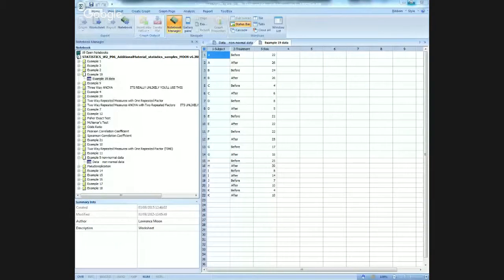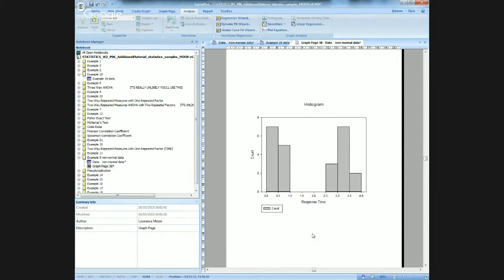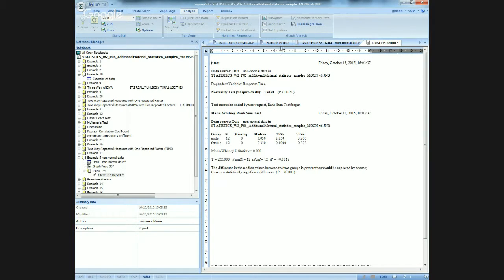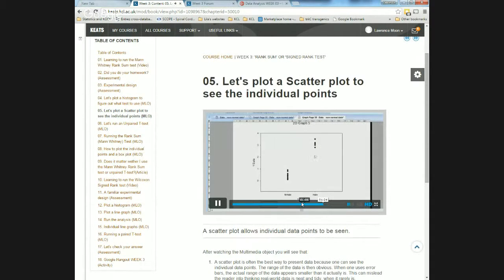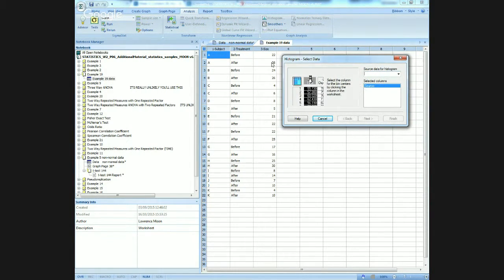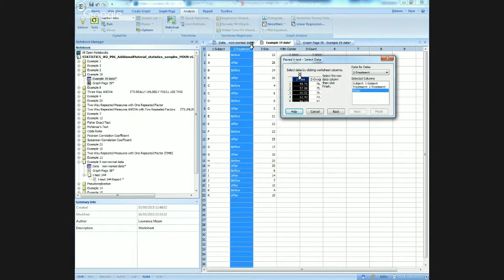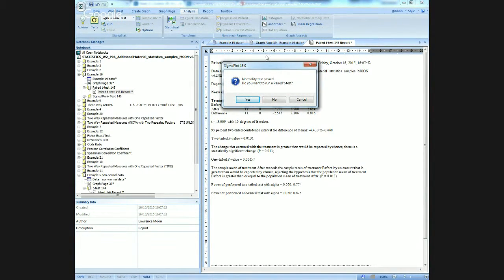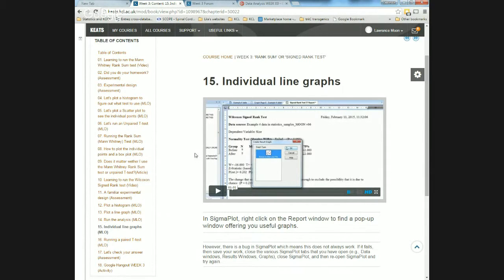Data Analysis WEEK 03